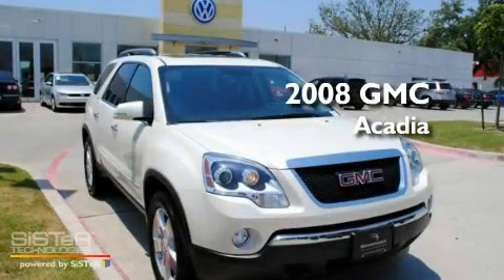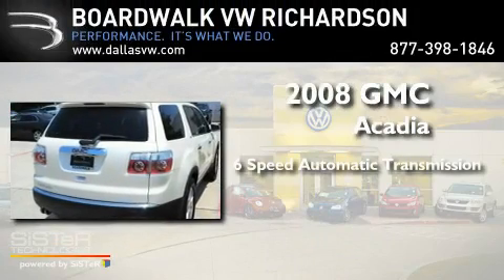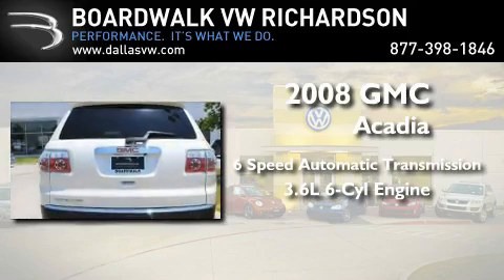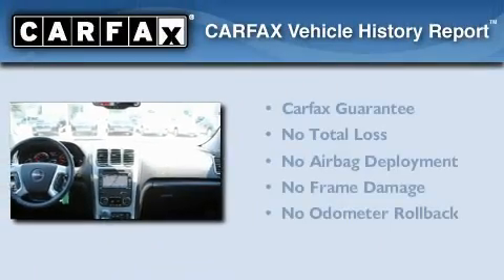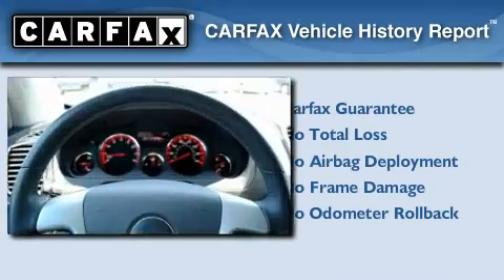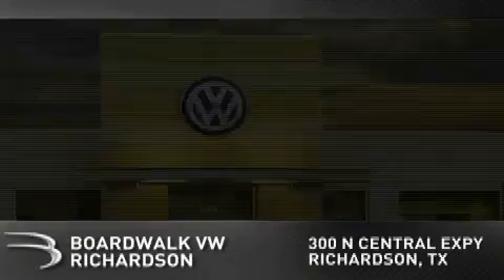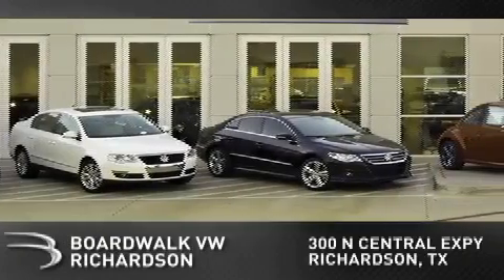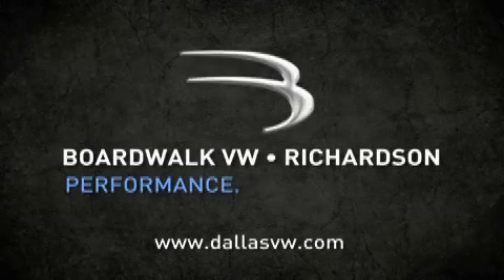2008 GMC Acadia Richardson TX 75080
Year : 2008

 Make : GMC

 Model : Acadia

 Engine : Gas V6 3.6L/220

 Trans . : Automatic

 Exterior : White Diamond Tricoat

 Miles : 36,298

 Interior : Ebony

 Stock : P2902A

 300 North Central Expressway

 Pre-Owned 2008 GMC Acadia Richardson TX